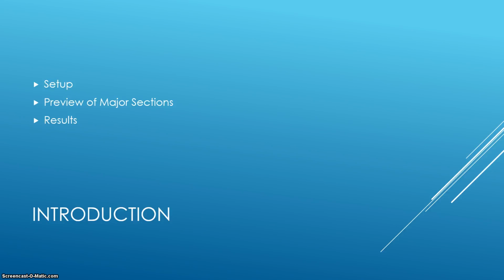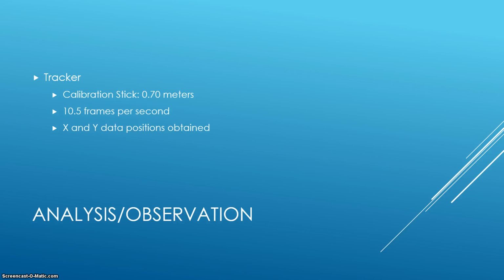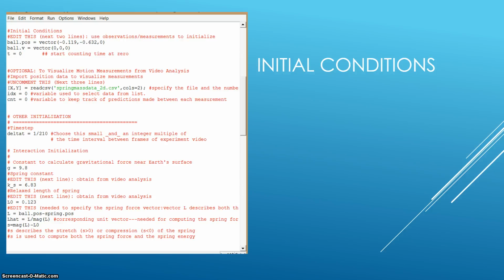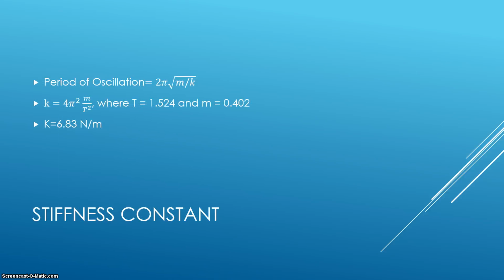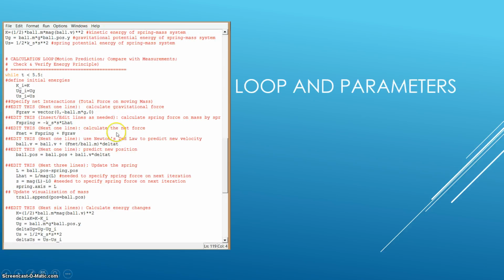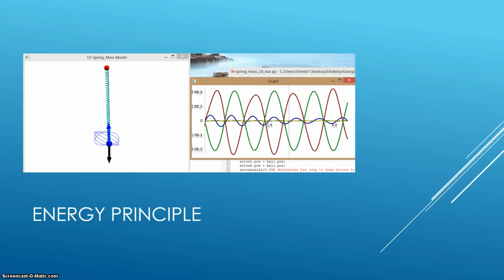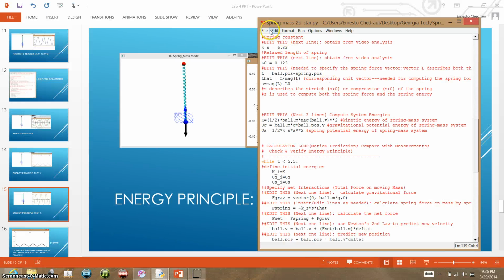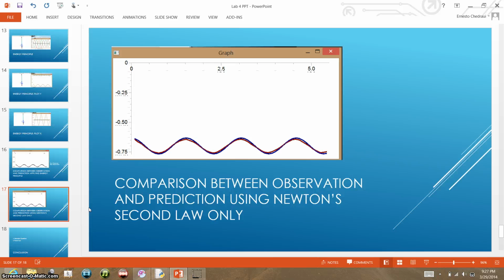Lab 4: Oscillations